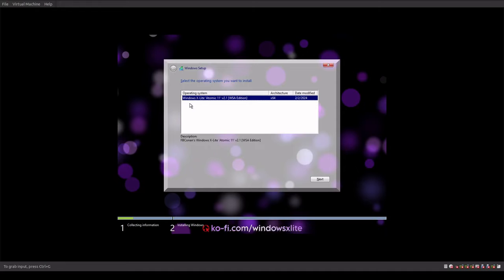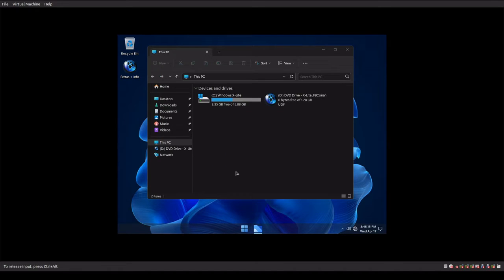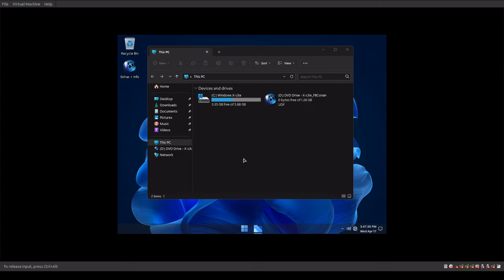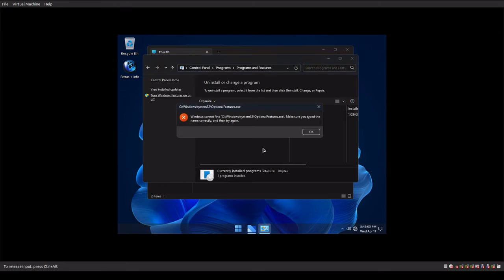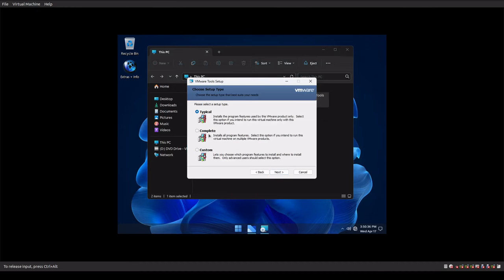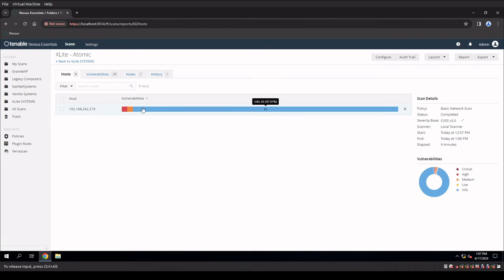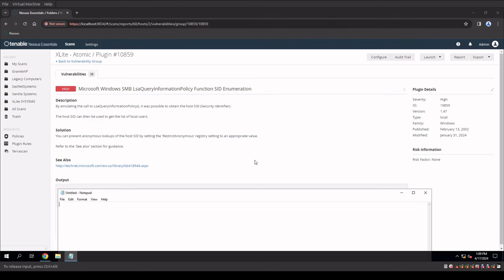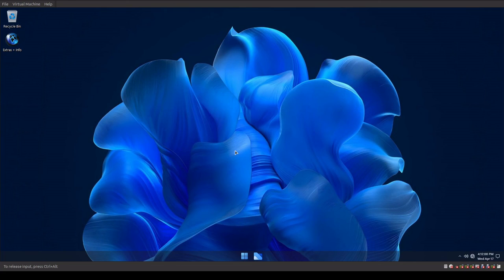Windows 11 X-Lite Atomic Edition - A tiny Solution?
We take an initial look into the TINY os called "Atomic Edition" from the Dev team over at X-Lite. Can it really function and be that small?